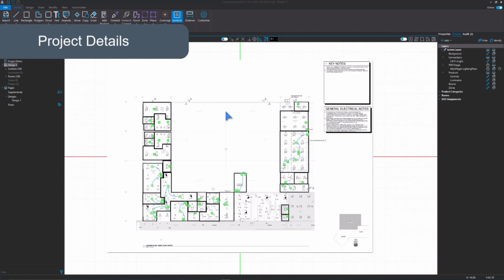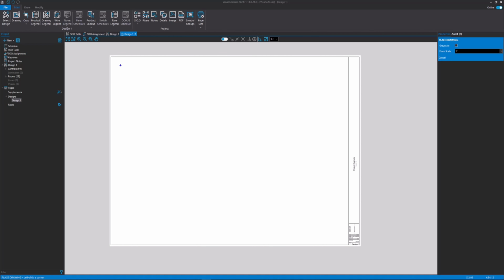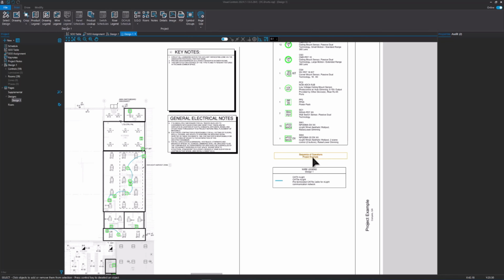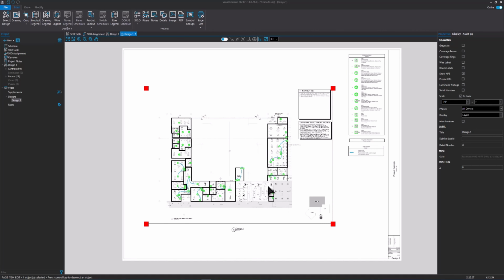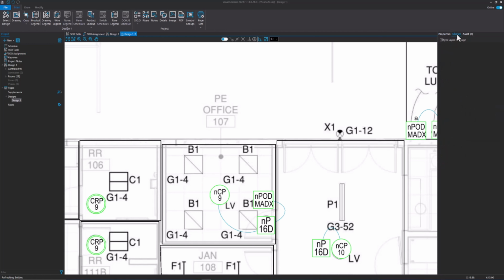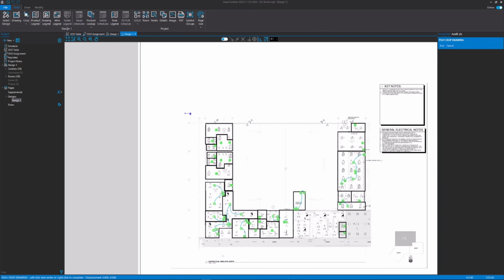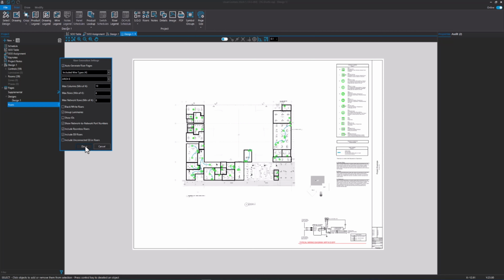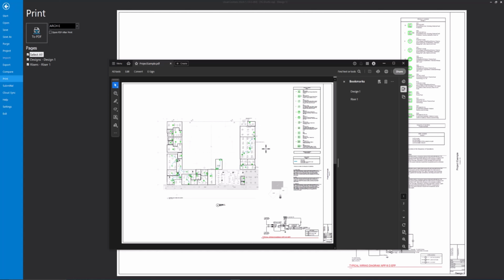Visual Controls: Print Pages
Ready to print your controls layouts? This video teaches you how to set up your print pages, add drawings and legends, customize the title block and layout properties, and use cropping tools to present your design effectively. We'll also show you how to include wiring diagrams and risers before printing to PDF. Watch now!

0:00 Introduction
0:23 Project Details
0:45 Adding Layout & Details
2:40 Layout Properties
3:46 Cropping Layout
4:43 Additional Details & Risers
5:26 Print to PDF